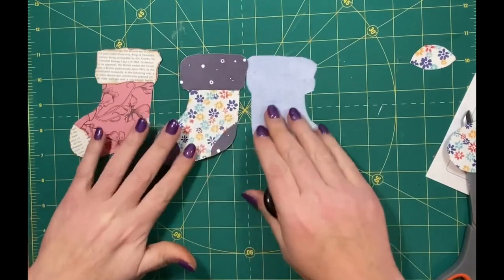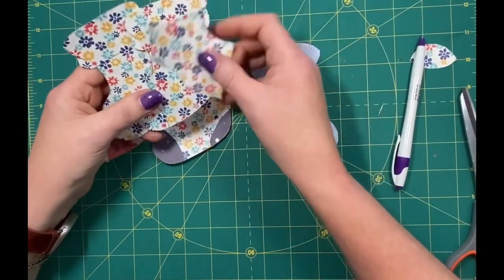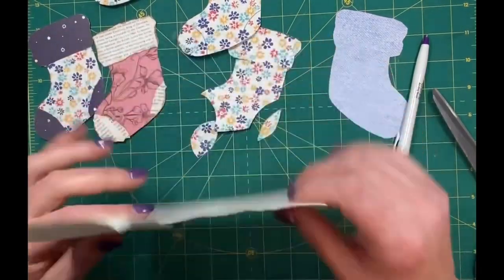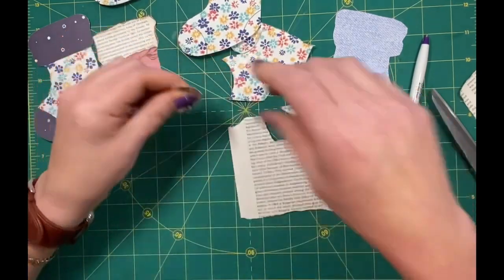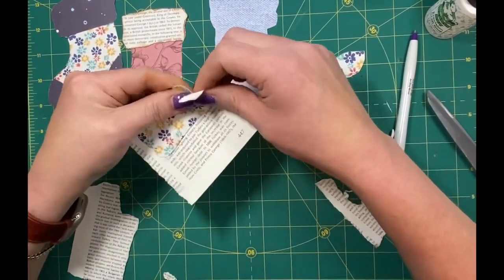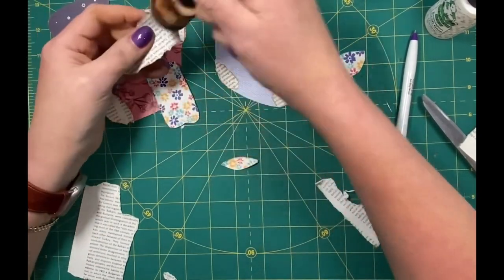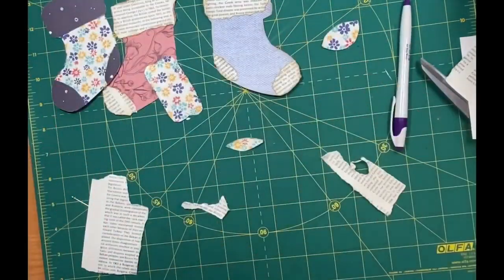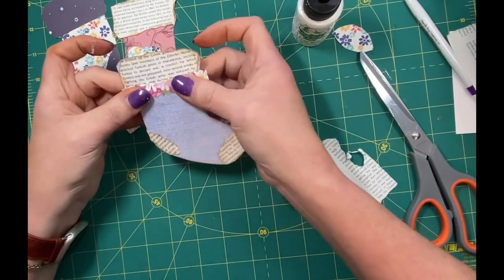Trimming and Decorating Christmas Stocking Tags Tutorial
Get ready to get crafty this holiday season with a fun tutorial on trimming and decorating Christmas stocking tags! Learn how to create personalized and festive stocking tags using simple materials and creative ideas.